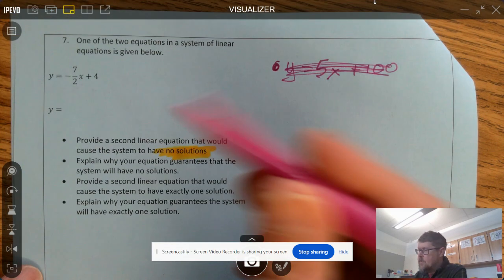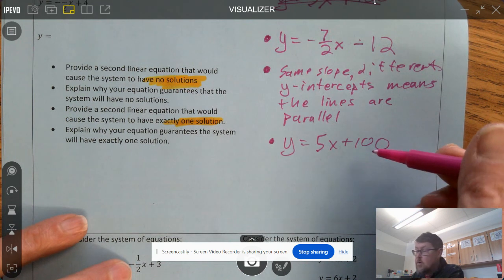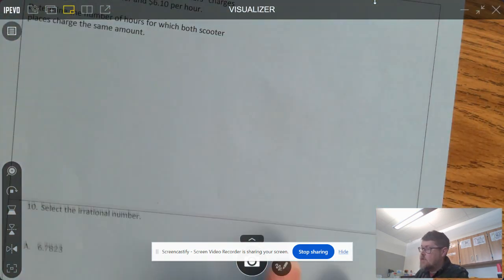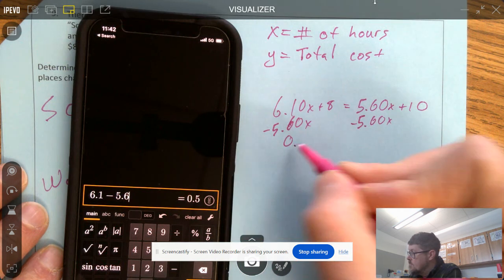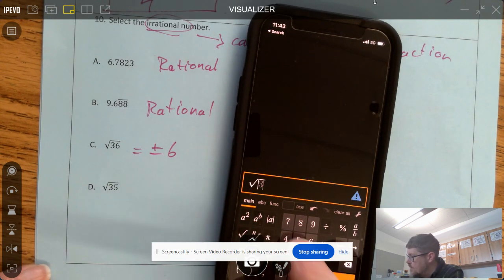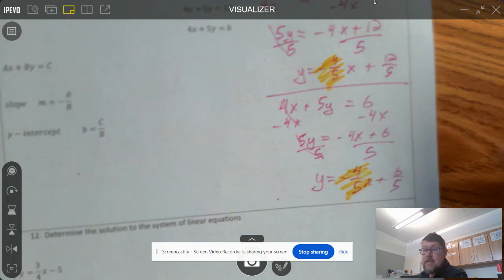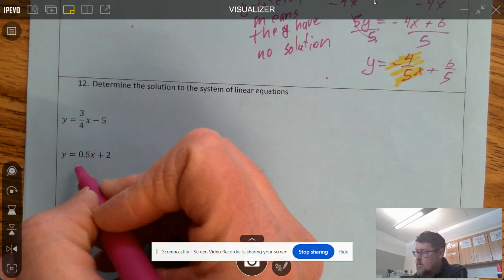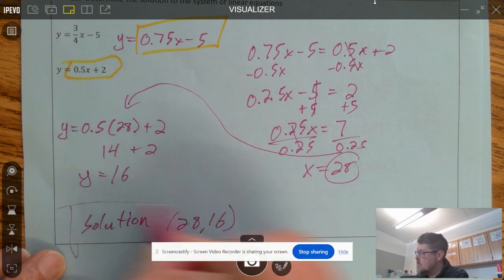Topic 5 review part 2 -2024